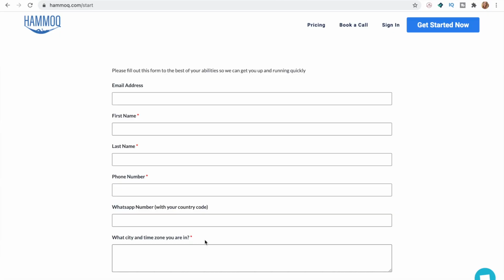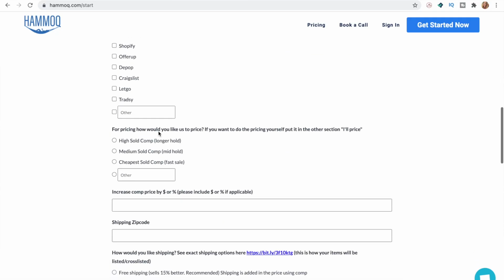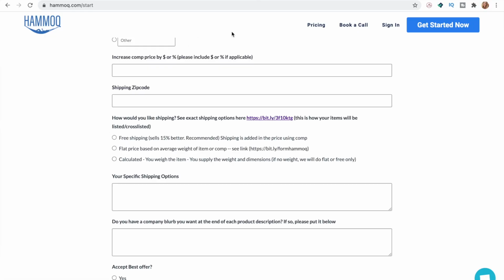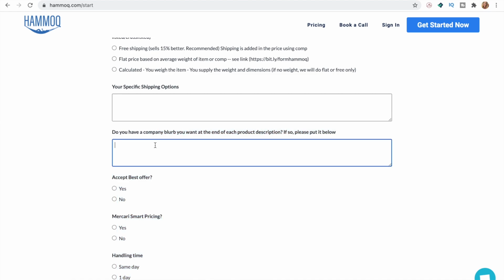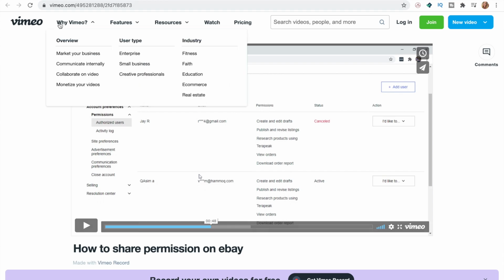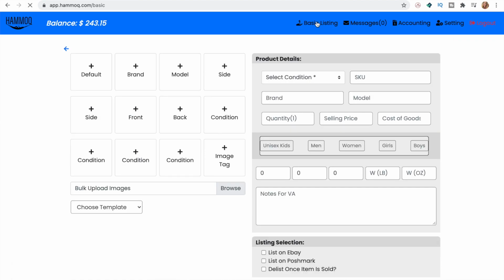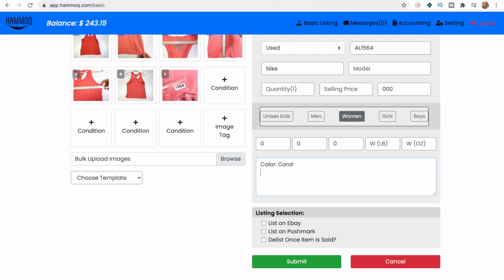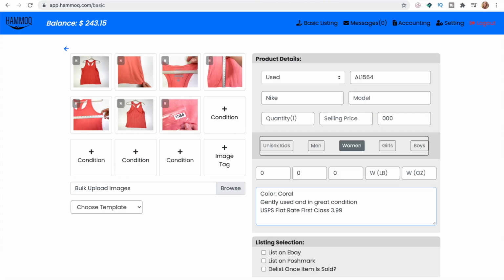How to Connect e-commerce accounts to Hammoq to Automate your Business. Save Time & Money!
Today I'm answering several questions I've been getting especially how to connect all e-commerce accounts to Hammoq so you can automate your business by allowing them to help with listing.

WELCOME! If you are new to my channel, you'll find out items I'm selling in my store, fun travel to thrift trips and other tips and tricks that will benefit growing an eBay or Poshmark store.

WANT TO START CROSS-LISTING?
ListPerfectly is the best service I have used so far when it come to crosslisting on ebay, poshmark and make other platforms.

📈I was interviewed with Poshmark the NASDAQ show!

ashleywheeler8, ashleywheelerof8, Hammoq, Hammoq automation, virtual assistance, sell clothes, full time reseller, thrift haul to resell, reseller thrift haul, womens clothes to resell, ebay selling, poshmark haul, reselling clothes on poshmark, poshmark ebay reseller, sell goodwill clothes for profit, work from home mom, make money online, ecommerce store, how to automate your business